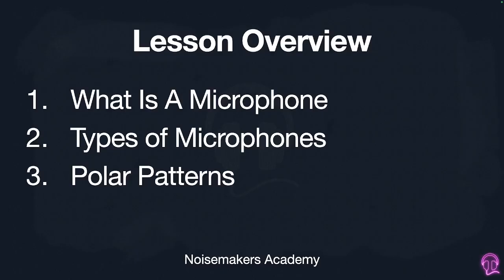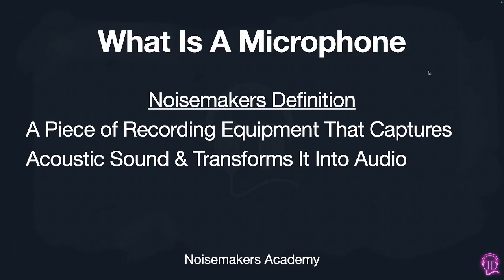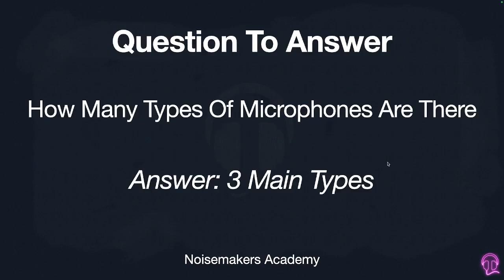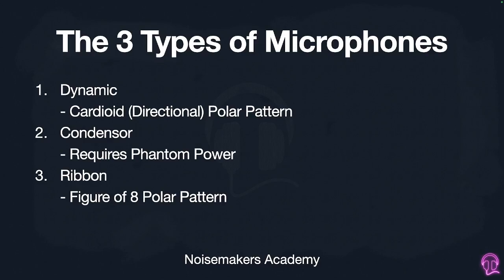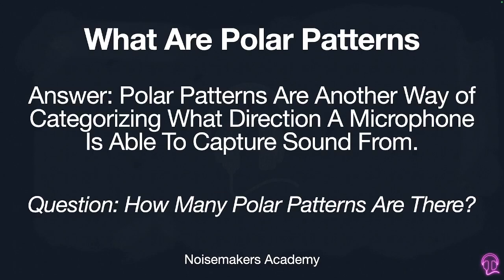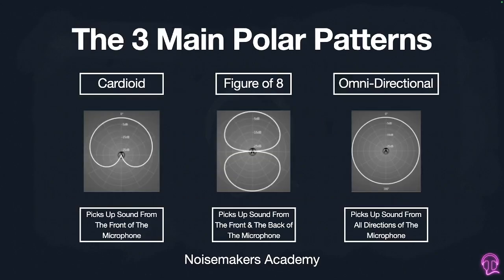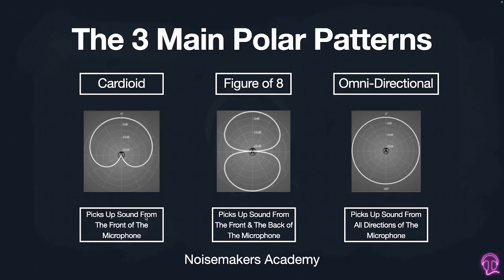Production Lesson 2 Microphones | Modern Music Education